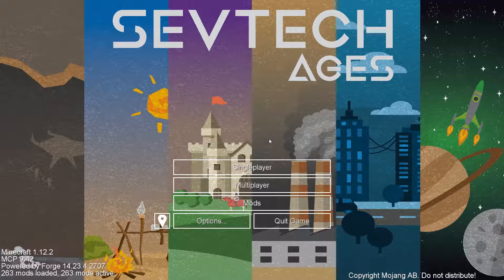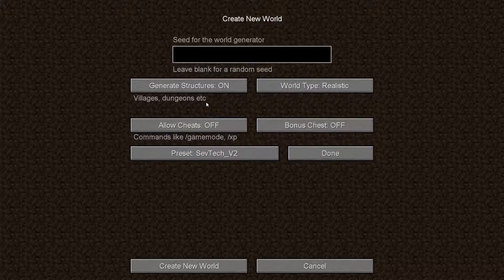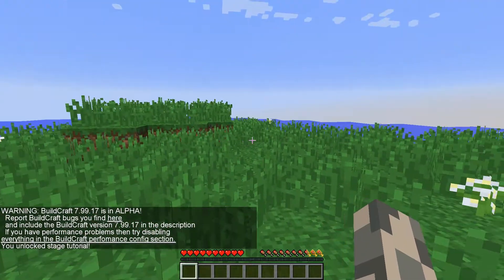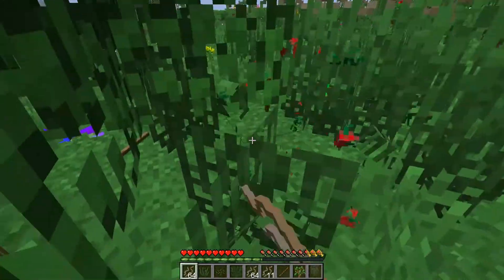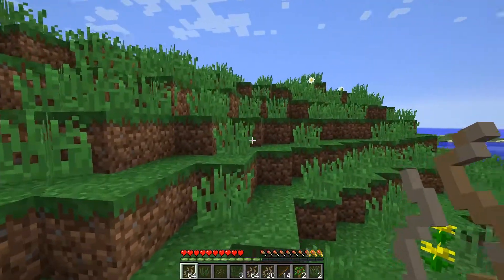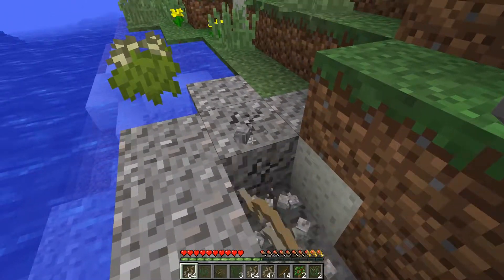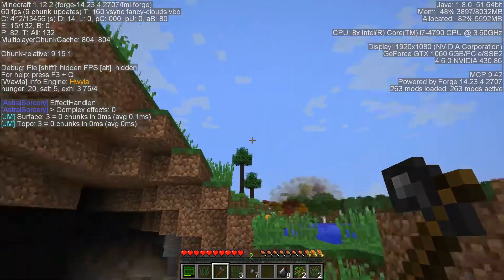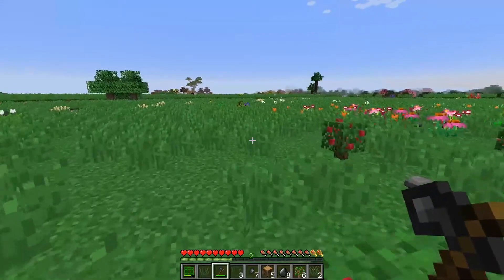Modded Minecraft Sevtech Ages | Chiron Episode 0001 Single Player Survival Lets Play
Come along on a the first steps of a grand adventure with Don't Call Me Sir. I'm starting a whole new world in a Minecraft modpack called Sevtech Ages. In episode 0001 we learn how to make primitive tools to chop down trees and barely make it into our first dirt hovel before the mobs eat us.

Can Don't Call Me Sir make it to age 0 in this first episode, or will he fall flat and have to try again next time?